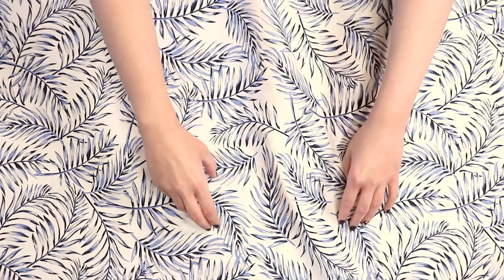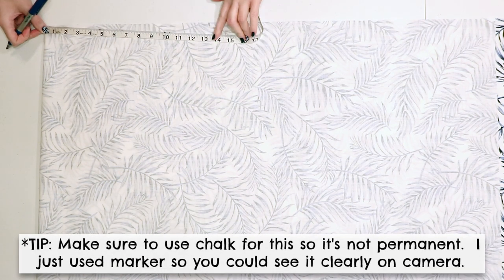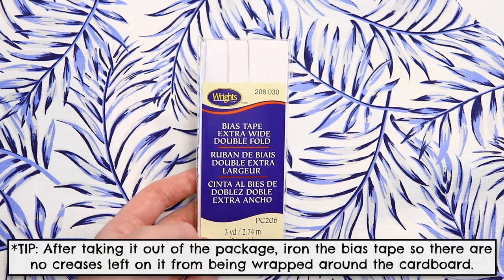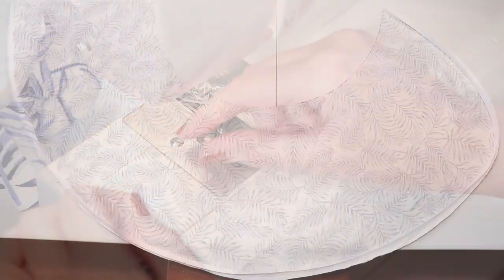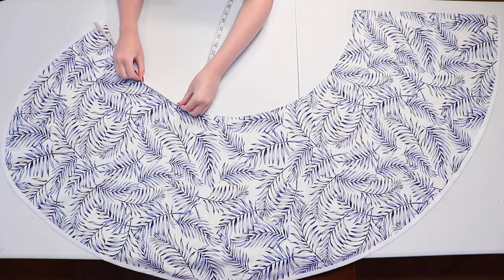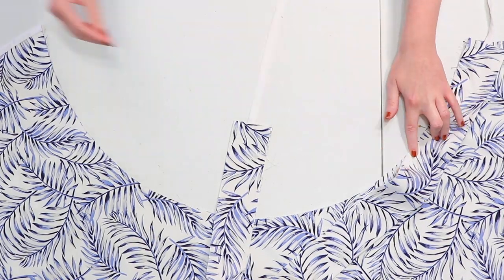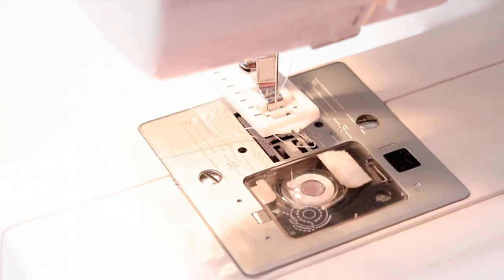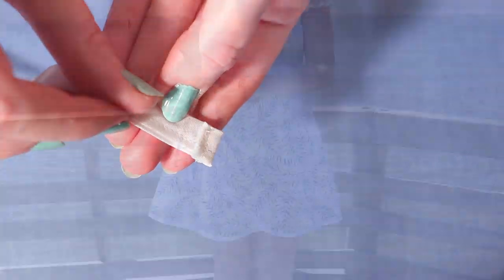How to Make a Wrap Skirt without a Pattern | DIY Wrap Skirt Tutorial | Sewing Projects for Beginners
Learn how to make a wrap skirt without a pattern in this step by step sewing tutorial that’s a great summer sewing project!  It’s cut similar to a skater skirt so it’s a flattering silhouette for all body types and it features a bow you tie at your waist to tie the skirt.  You’ll learn skills you can use on many future projects, like how to sew bias tape and how to make a buttonhole. Happy sewing!

CHECK OUT THE SEWING SUPPLIES I USE IN MY TUTORIALS

MATERIALS NEEDED:

Fabric: 2-3 yards of a light to medium weight non-stretch fabric; if you want this skirt to stay flared out like mine, use a medium weight fabric that keeps its shape nicely (like cotton).  If you want it to be more flowy and less structured, you could use a lighter weight fabric.

2-3 packs of ½ inch wide double fold bias tape that matches your fabric – the packs are 3 yards each.  This is what I used

Sewing Machine.  I use the Singer Talent 3321

Regular presserfoot and buttonhole foot that goes with your machine

Thread.  This is my favorite type

Needles

Scissors.  This is a good affordable set I've used for years

Pinking Shears.  These are the best I've used... I've tried cheaper versions and they didn't work good at all so this is a product I prefer a name brand

Pins

Tape Measure

Seam Ripper

Chalk or other erasable marking tool

Here's a great blog I found with detailed buttonhole instructions and troubleshooting

WHAT YOU’LL LEARN:

In this sewing tutorial you’ll learn all the steps for cutting and stitching to make this wrap skirt without a pattern.  I’ll teach you how to measure your waist, the easy formula for how to draw a half circle skirt, how to cut out the skirt, how to use bias tape to bind/hem the curved edges of non-stretch fabric, how to make a waistband, how to make a buttonhole, and how to tie a wrap skirt.  I think this would be a suitable sewing project for beginners who are comfortable using a sewing machine and are ready to learn a few new things, such as bias tape and buttonholes!

I love resharing them… and check out some viewer creations on the “Viewer Creations” highlight tab on my Instagram profile for inspiration!

Thank y’all so much for watching!  I had a blast making this fun style wrap skirt and I absolutely love the way it turned out for summer with the white and blue color scheme.   I paired it with a white off the shoulder top I got from JC Penney for this look and was so excited to have it done to be able to film in Southport, North Carolina when I was out of town at the coast…  I hope you enjoy the scenery!  Happy sewing!!!

XO, Monika